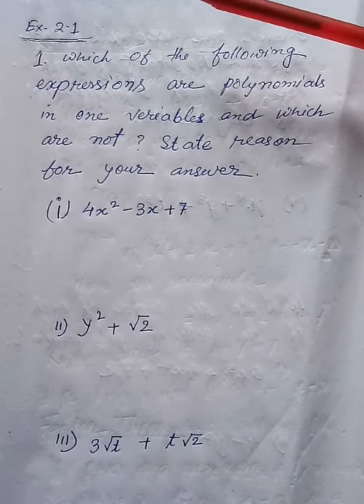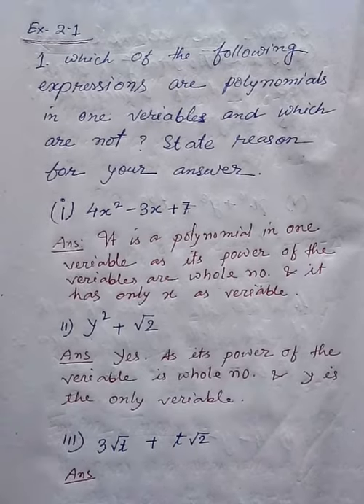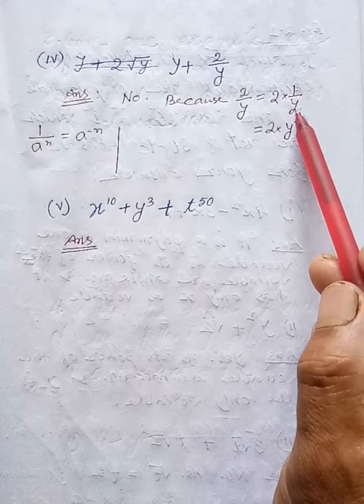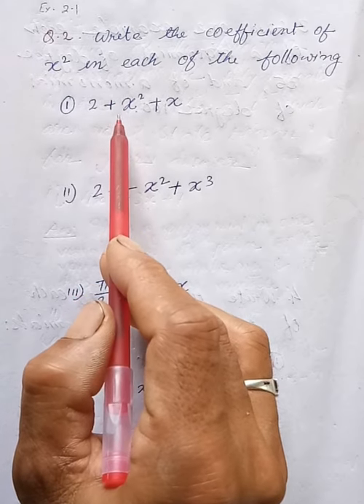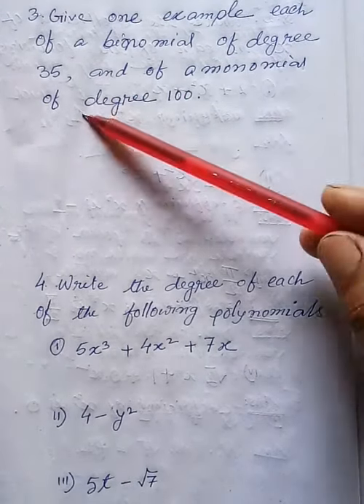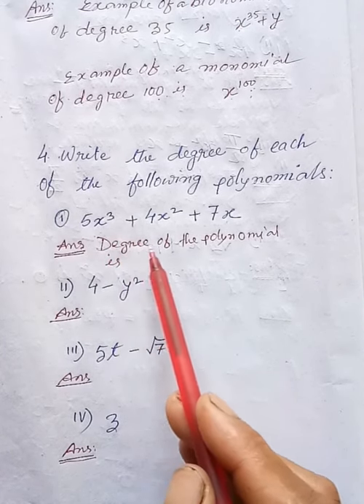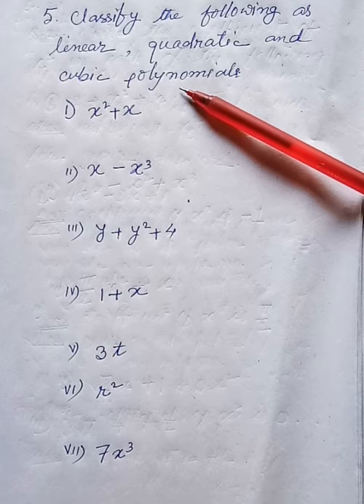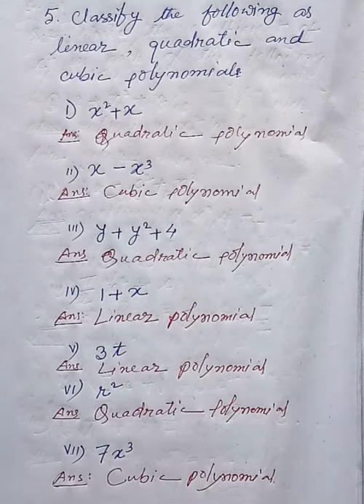Class ix, Mathematics, Chapter 2, Polynomials, Ex 2.1